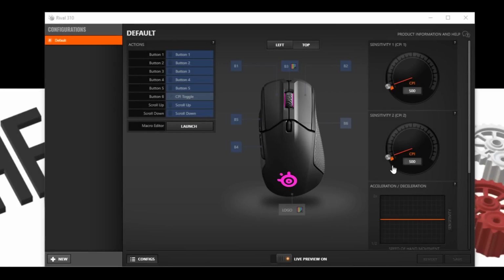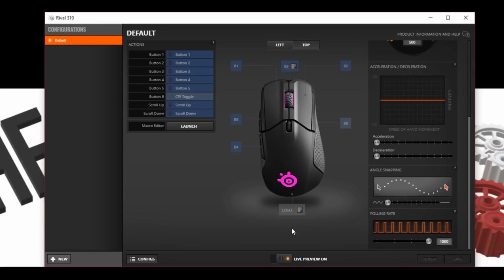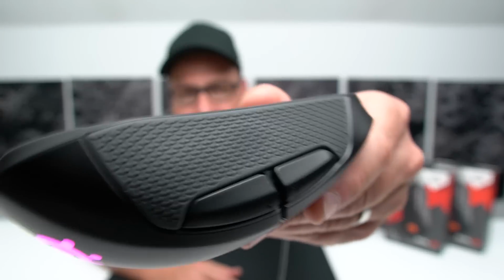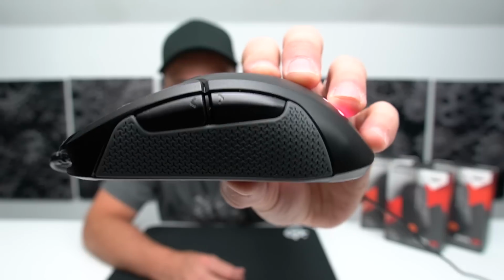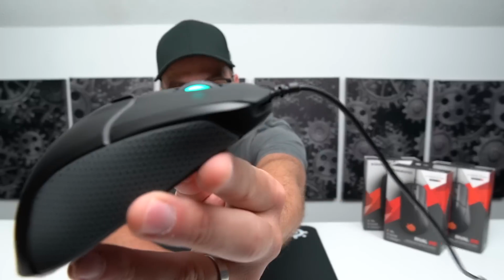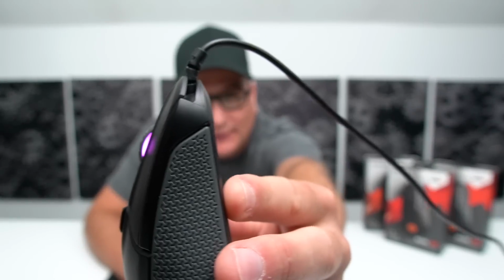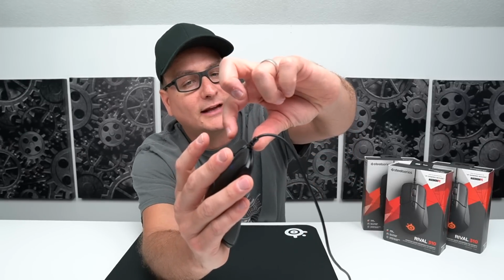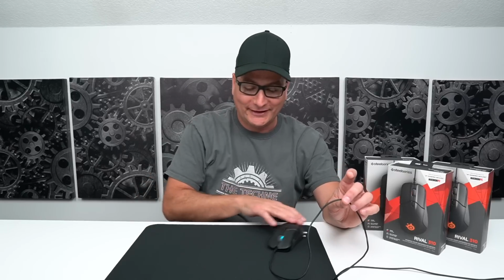SteelSeries Rival 310 Gaming Mouse Review, IT'S AMAZING!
Reviewing my current favorite mouse, the SteelSeries Rival 310 Gaming Mouse + Giveaway
Rival 310 US
Rival 310 UK
Rival 310 CA
Mouse Pad
FREE 30 Day Amazon Prime Trial